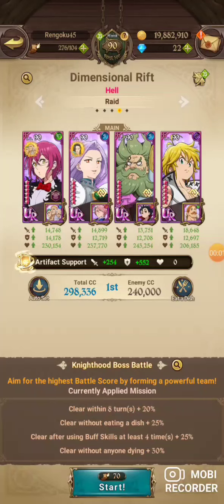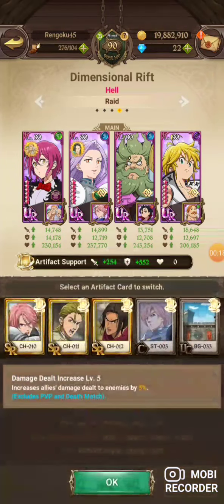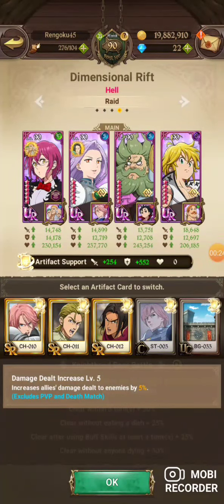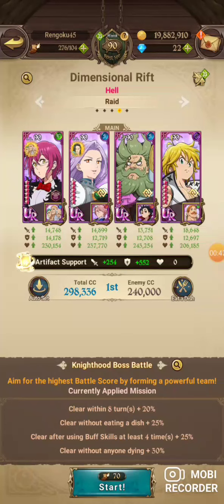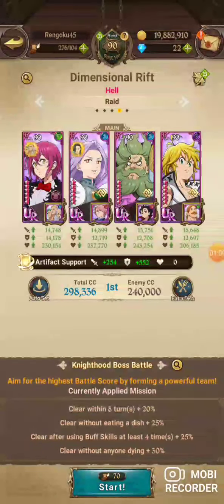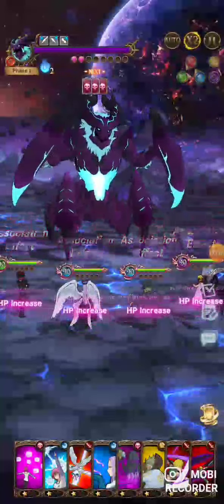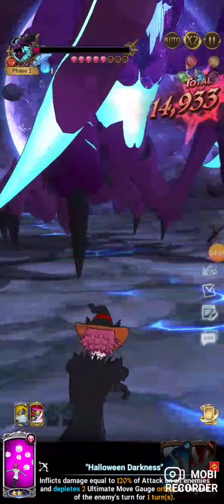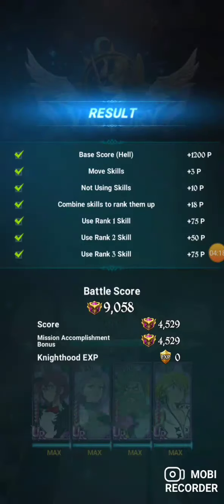KH Boss Kelak Hell Guide for 9k using more F2P friendly team!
If you don't have blue/red ellate and can run last week's female team this is your next best option!